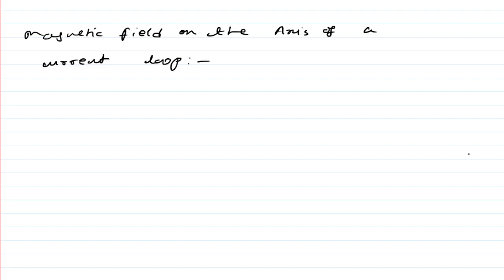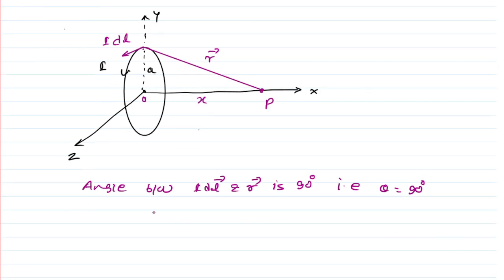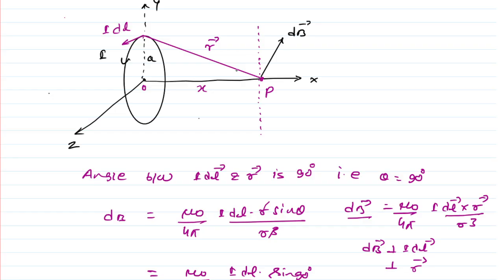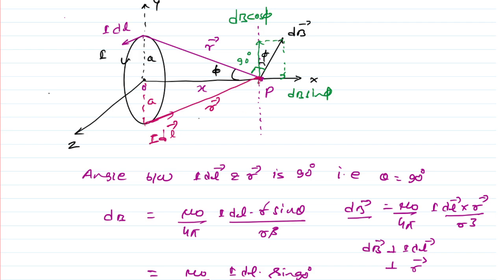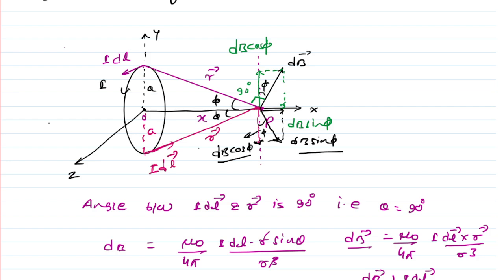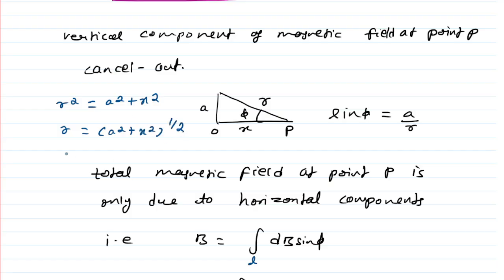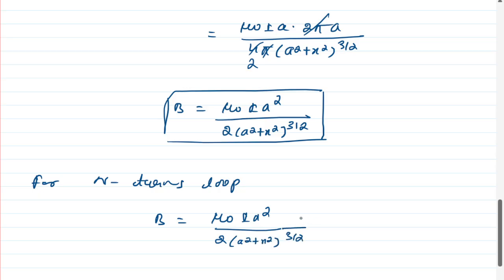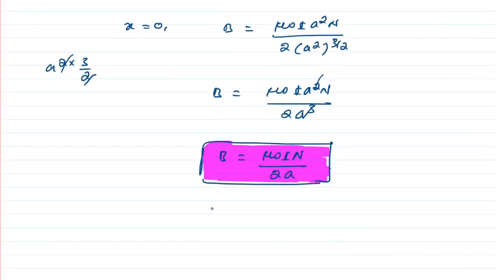Derivation | Magnetic Field on the axis of a circular current loop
CBSE| Physics | Derivation